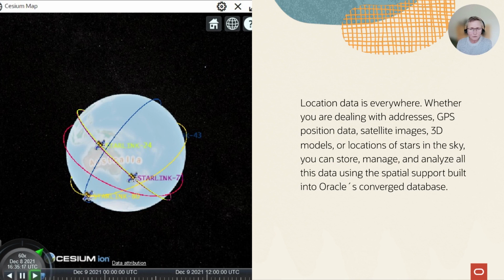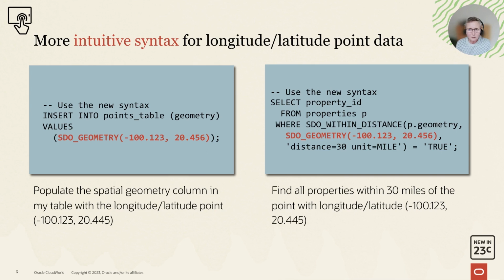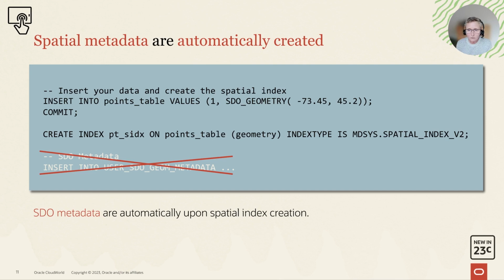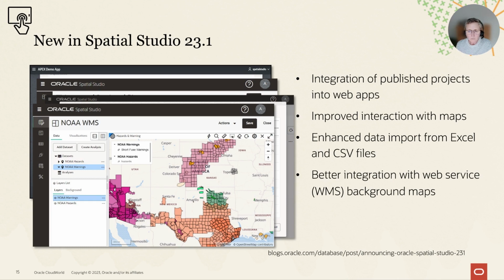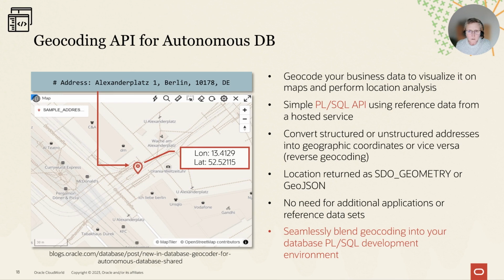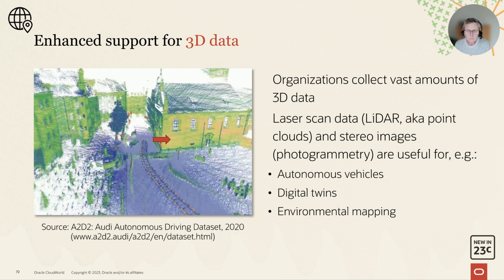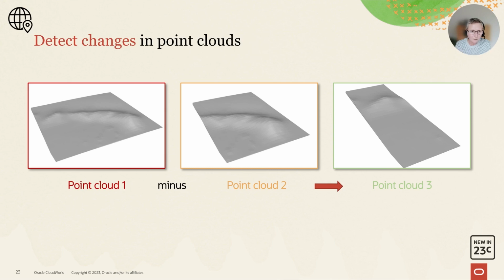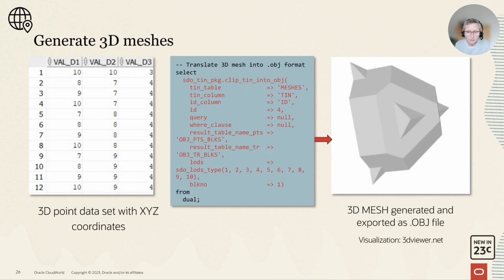OOW 2023 - What’s New in Oracle Spatial for Oracle Database 23c